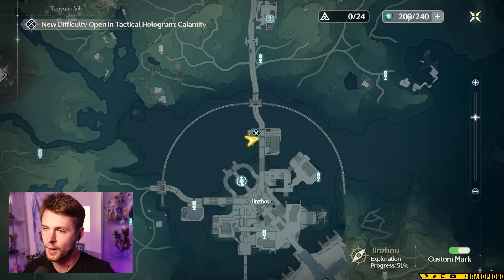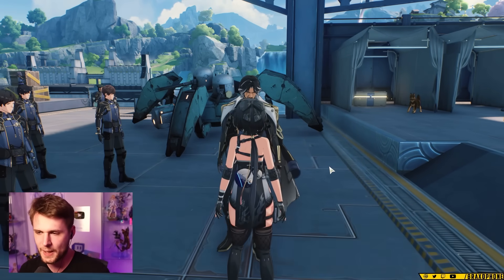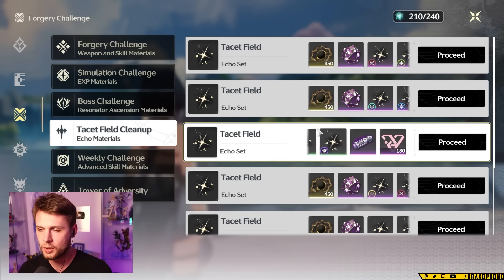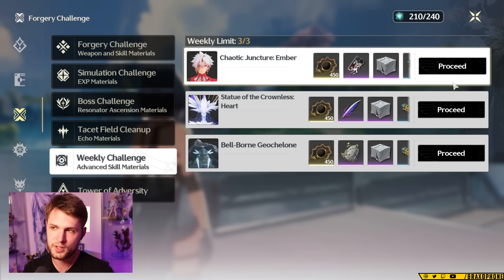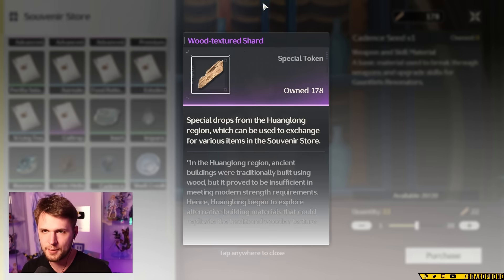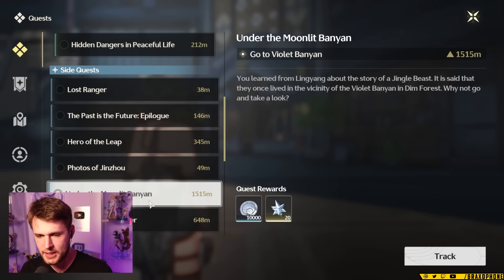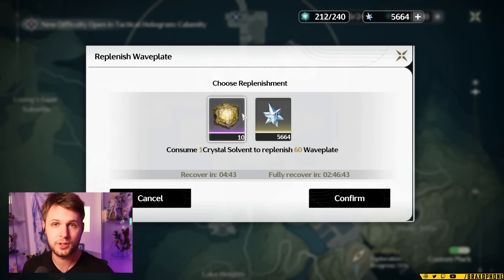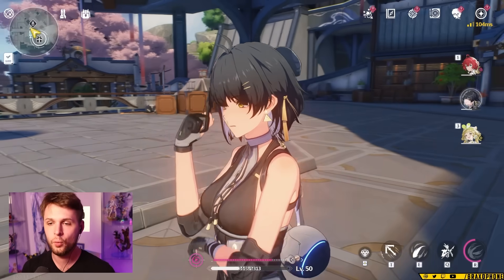DON'T FALL FOR THIS! How to Spend Your Waveplates in Wuthering Waves - Wuthering Waves Stamina Guide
Check out the new RTX 4070 systems at iBUYPOWER, providing the ultimate experience beyond fast for gamers and creators!

Braxophone is primarily known for Genshin Impact, Honkai: Star Rail, and other RPGs!

timestamps:

0:00 intro
5:00 something else idk